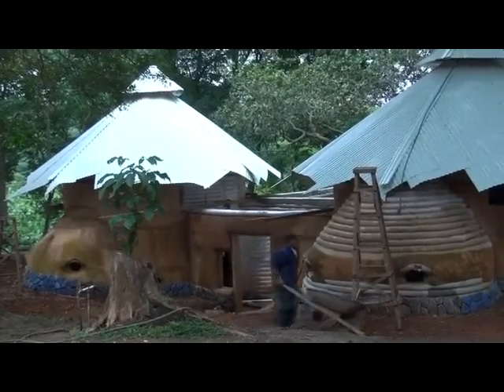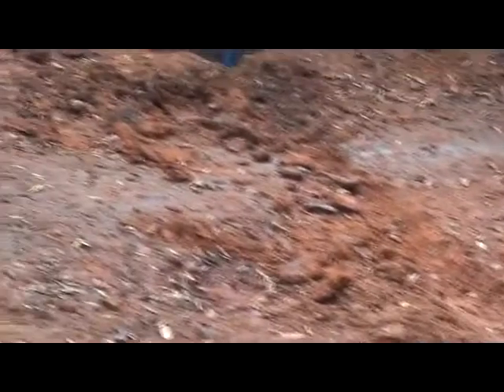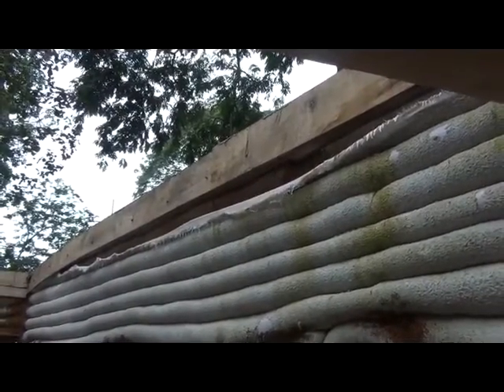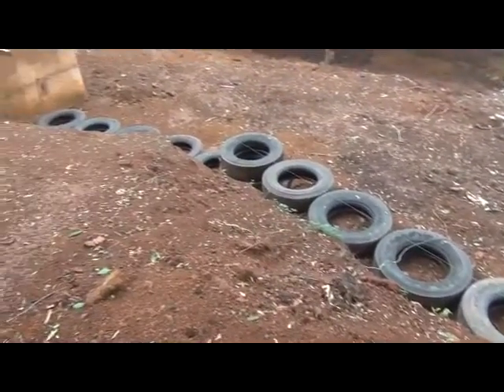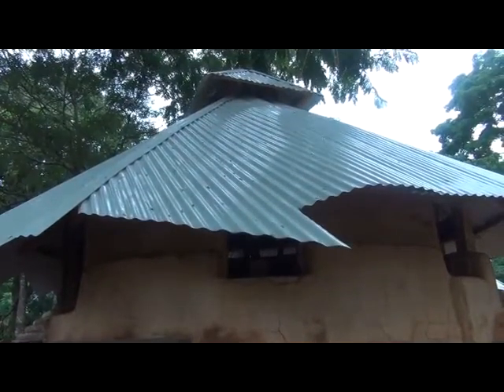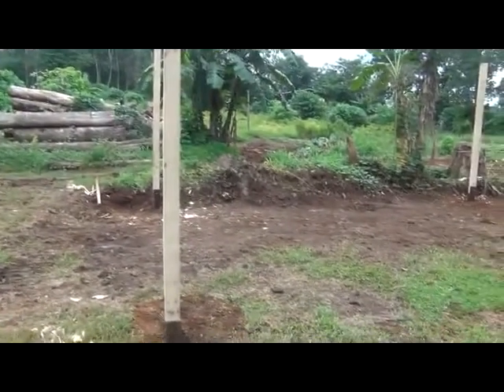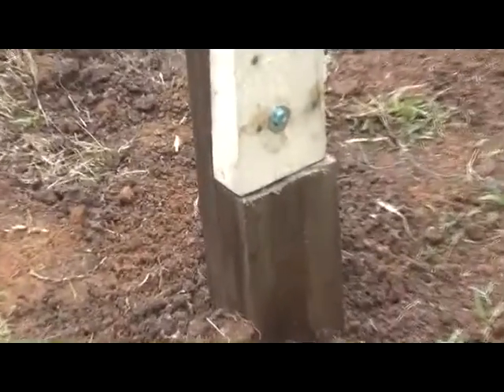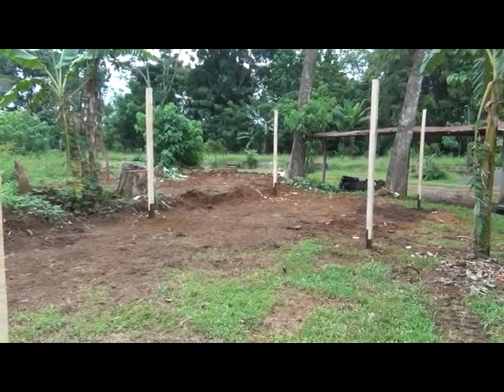Earthbags EcoRanchos (update 10th June 2012)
Earthbag Eco Ranchos commenced back in 2011. This is our 10th June 2012 update.

In this Video we show the small Eco Lodge complex being developed in La Chorrera, Panama. Once completed the complex should house 18 Eco-Lodges, one (1) Restaurant/Reception area, Eco-Swimming Pool. We will have Permaculture, Aquaponics and Vermiponics facilities. Other structures under construction are a small "Conference Room", "Food Storage", "Greenhouse" and the already completed "Thatch Roof Working Areas" these two last seen partly in this Video.